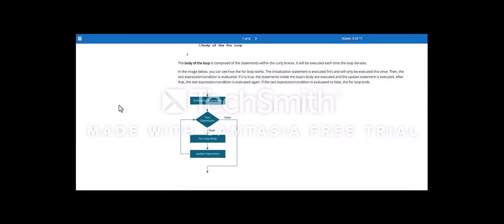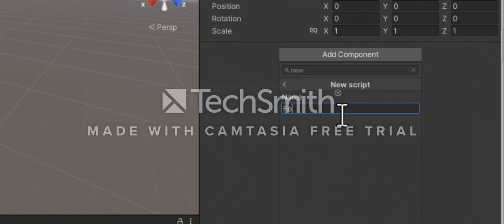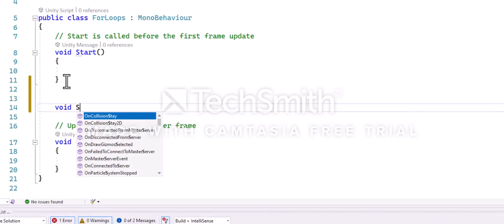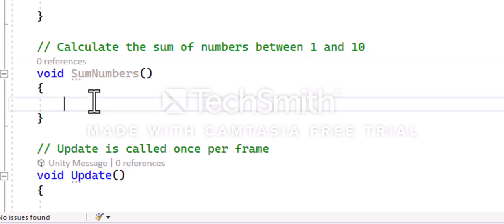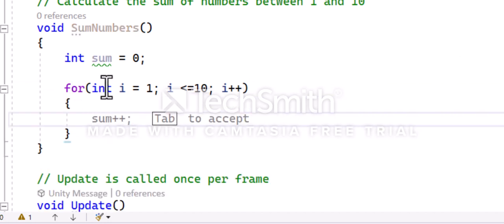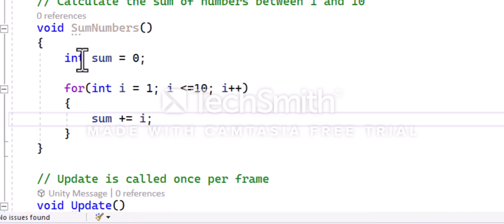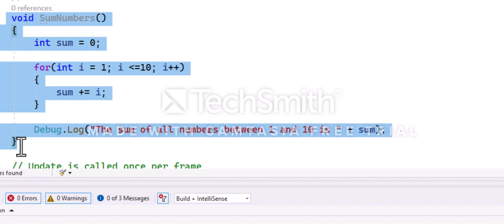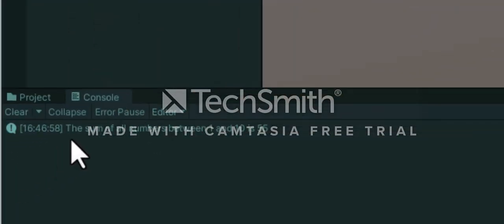ForLoops-practice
This brief video shows viewers how to create a simple method and use a for loop.